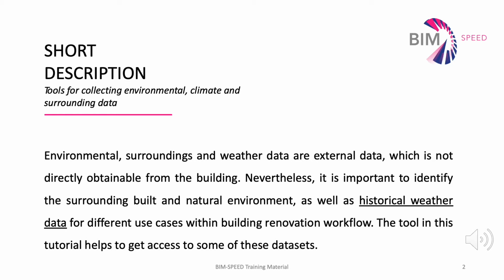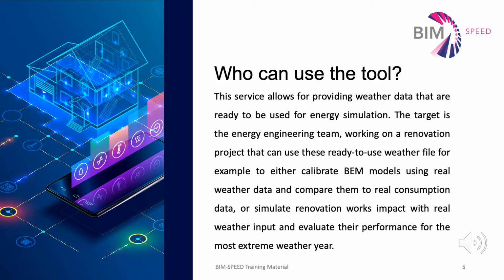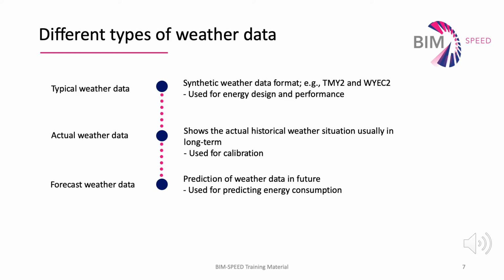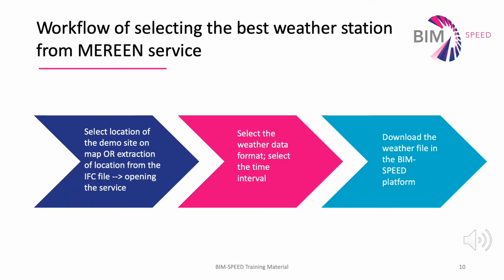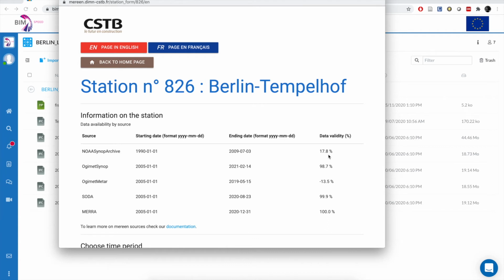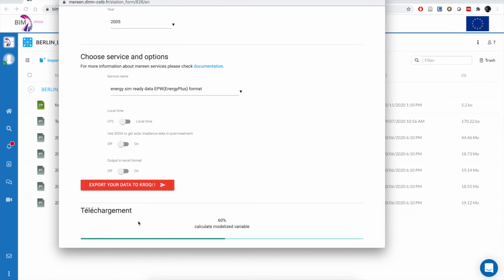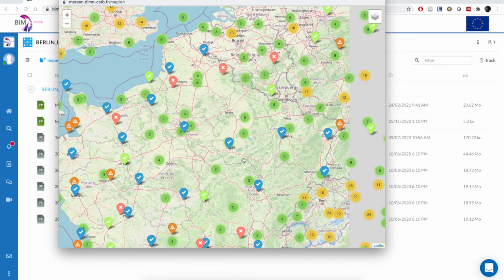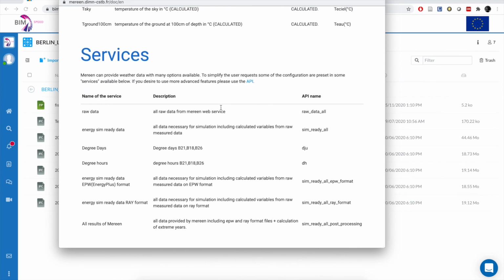Tools for collecting environmental, climate and surrounding data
This video presents two services, the GIS data provider service and Mereen weather service. These tools facilitate the access to weather dataset of the surrounding environment and historical actual weather data, respectively.